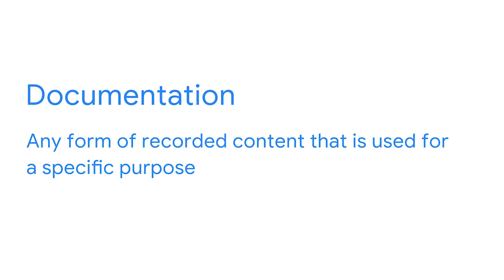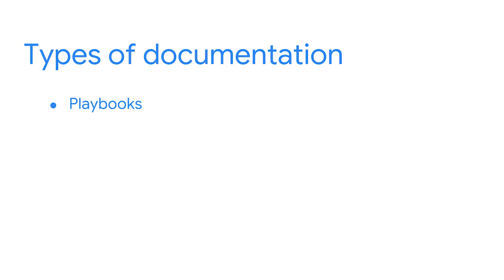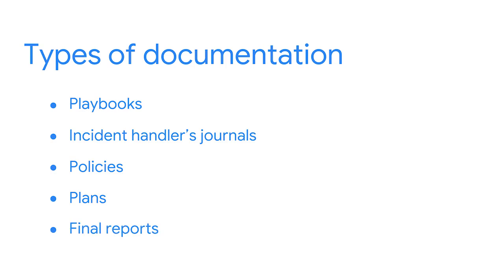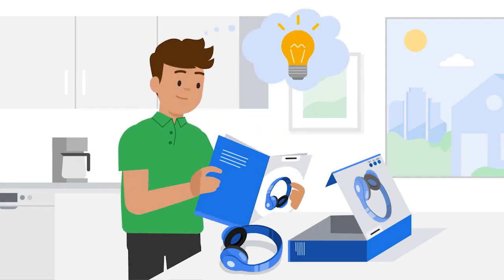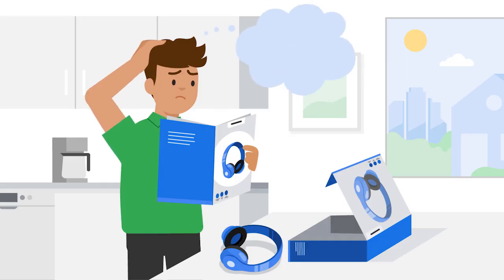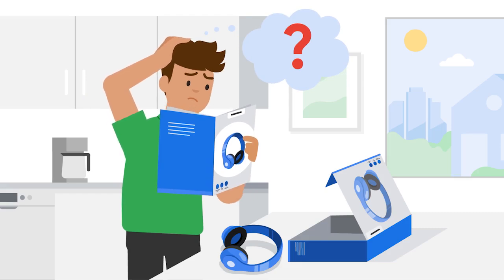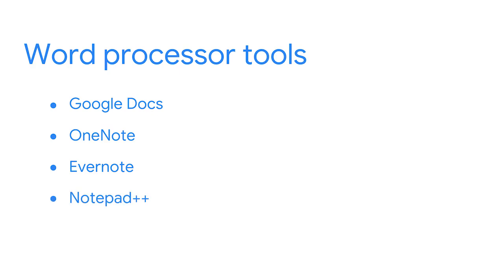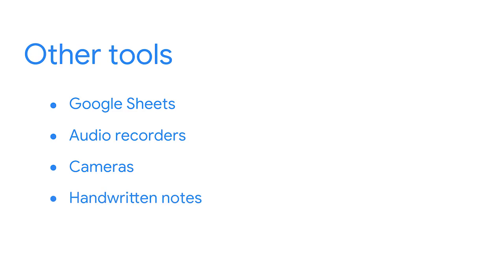El valor de la documentación en ciberseguridad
Un diario de gestión de incidentes para documentar las 5W de un incidente: quién, qué, dónde, cuándo y por qué ocurrió un incidente. En esta sección, seguiremos nuestra discusión sobre la documentación, explorando los tipos de documentación y la importancia de la documentación efectiva, y concluiremos con la discusión sobre herramientas de documentación. La documentación es toda forma de contenido registrado que se utiliza con un propósito específico. Esto puede ser audio, instrucciones digitales digitales o escritas a mano e incluso videos. No existe un estándar establecido para esto, así que muchas organizaciones establecen sus propias prácticas de documentación. De todos modos, debe brindar instrucción y orientación sobre un tema específico.